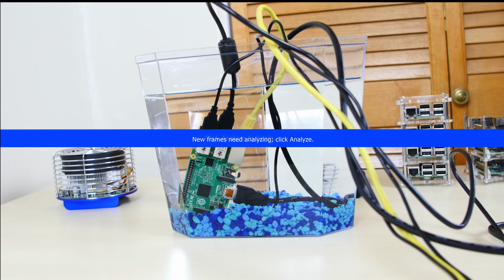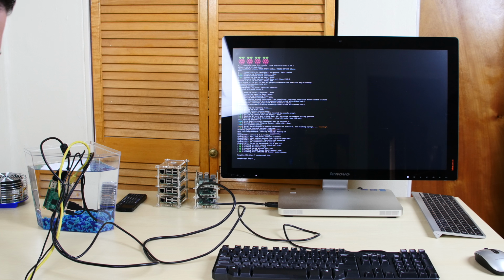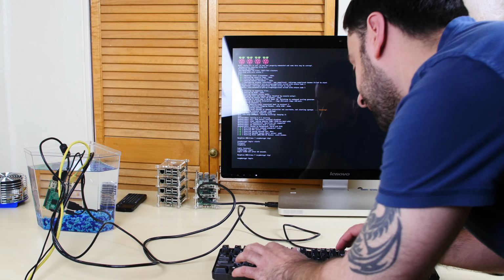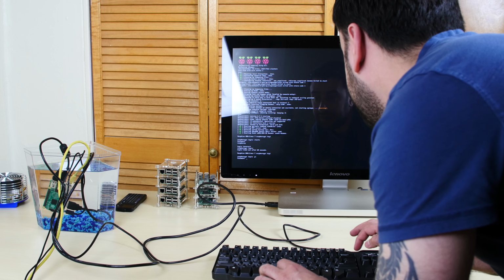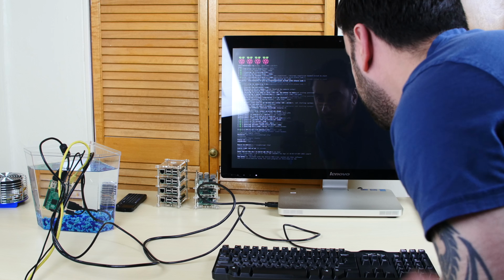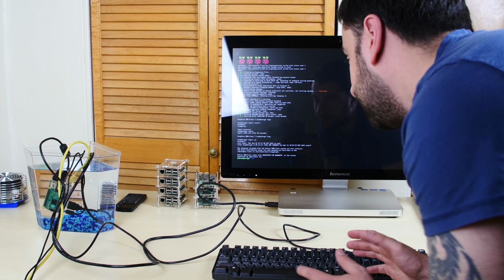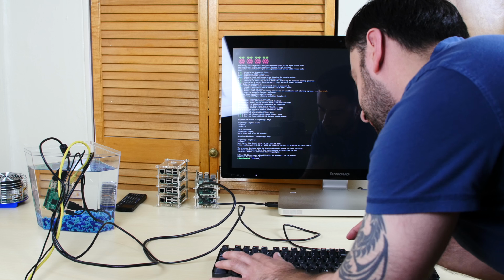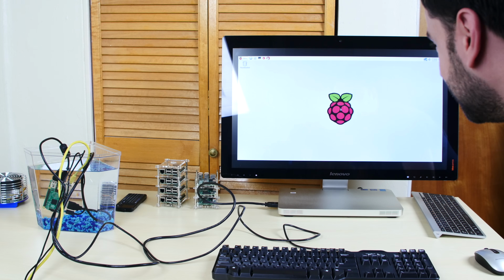Can a Raspberry Pi 2 Swim? - Part 2